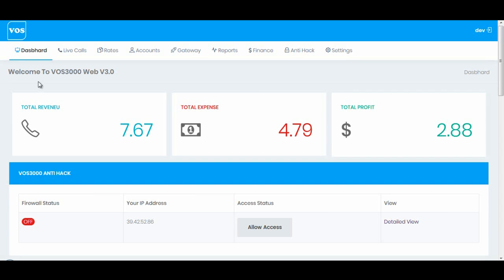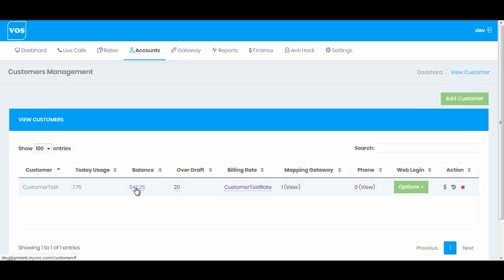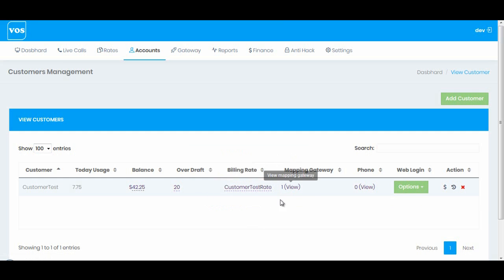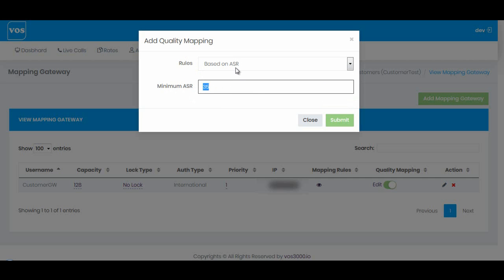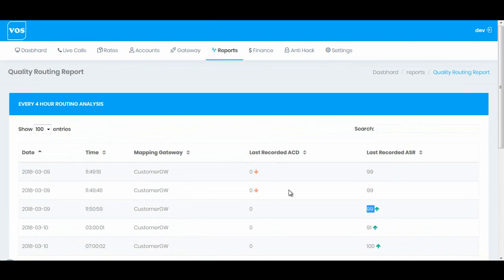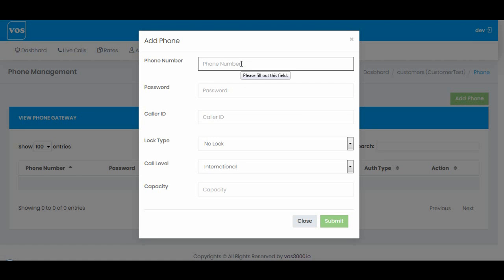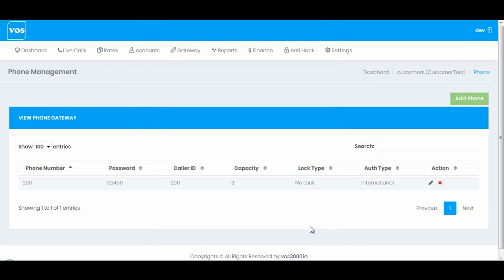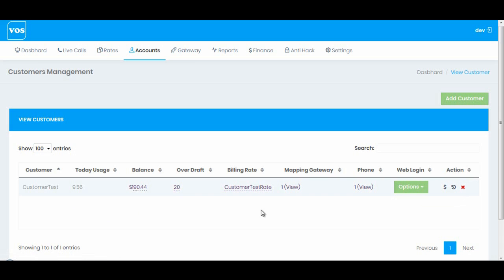How to add Customers and its detailed configuration in VOS3000 Web V3.0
VOS3000 Web V3.0 feature Customer:-

Here we will discuss more deeply about the customer section. Go to accounts, select customers, Here we have few options. We have Customer name, Today usage, how much balance customer use till now or today.

Balance, that how much balance is left for this customer. Over Draft, this is something like you want to give some balance to the customer.

Mapping Gateway, now we will see that how to add “Mapping Gateway” for the customers, Mapping Gateway basically is the server IP from where your customer is going to send the call, so you will have to tell the machine from which IP address your customer is going to send the call. Remember that “Mapping Gateway” is for the customer. Click on “Add Mapping Gateway” to add MGW.

Phone, Now here we are going to see that how to add phone for the customers. Go to customers, there we will see the option of phone, by clicking on 0(view) you will be able to add the phone. When we click on that we see the option of add phone, just click on that to add phone. There we have also an edit button to change the password, our capacity and etc.

Web login, Now I am going to tell you that how to generate the web login for the customers. Go to customers, there will an option of “Web Login” click and select “Generate Web Login”. By clicking on this option you will be able to generate the web login for customers.
After the clicking on generate web login, you will see the box where you will have to enter your email to generate your web login. After submit you will receive an email from Vos3000, by the help of this email you can easily login as client.

VOS3000 Web V3.0 with 2 Factor login system and 19 extra features
Our Mission is providing the best VOIP Billing Solution with Max features:-
Now ENJOY VOS3000 Web V3.0 IN YOUR NATIVE LANGUAGE

1. PORTUGUESE
2. FRANCAIS
3. ENGLISH
4. DEUTSCH
5. CHINESE

Now use VOS3000 in Different platforms :

1. Mobile Application
2. WEB Portal
3. Desktop Client Application version 2.1.6.0

Our new Features list :-

1. Email Authentication system or 2 Factor login system
3. Least Cost Routing
4. Customer’s Auto Invoicing
5. New Web Interface
6. Web – Auto Calculate Revenue & Profit
7. Web – Real-Time Dashboard
8. Web – Live Calls
9. Web – Rates Management
10. Web – Customer Management
11. Web – Vendor Management
12. Web – New Reports
13. VOS3000 Anti Hack
14. Block SIP Illegal Attacks
15. Quality Routing (Auto Calculate Route Performance)
16. Server with Best Quality
17. Firewall Security System
18. Illegal Call Blocker
19. captcha

Username : demo
Password : 123456